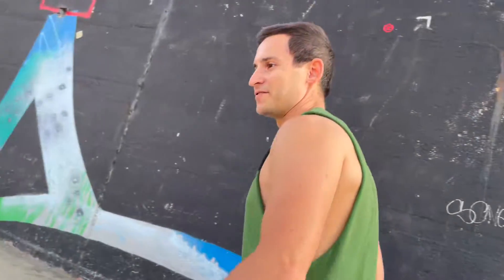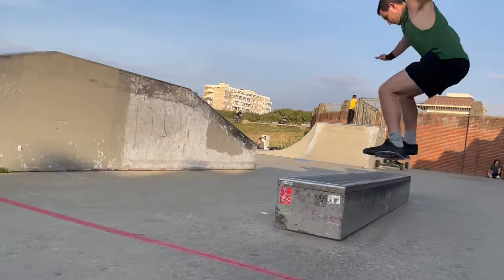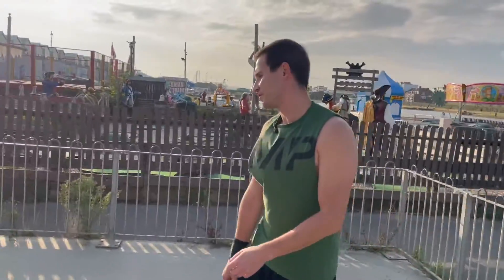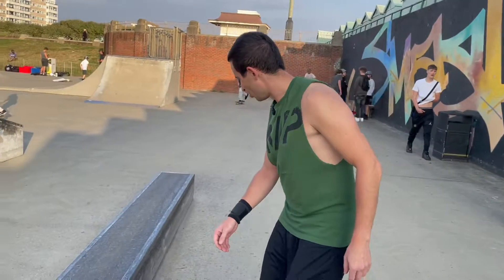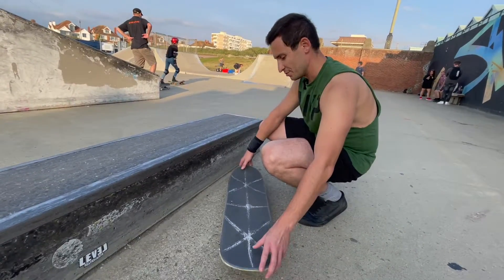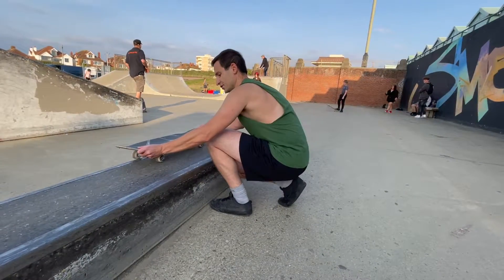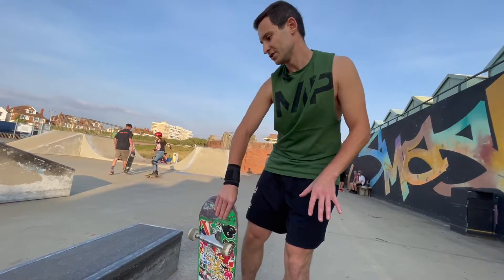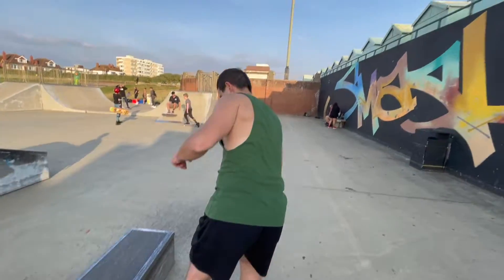How to do a 50-50 grind - The easy Way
learn the easiest and simplest way to do a 50-50 grind